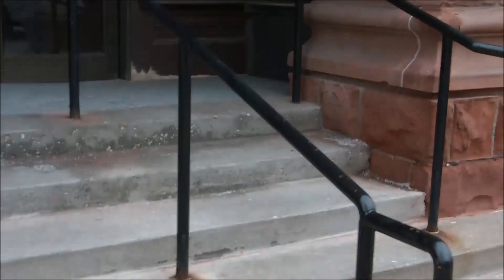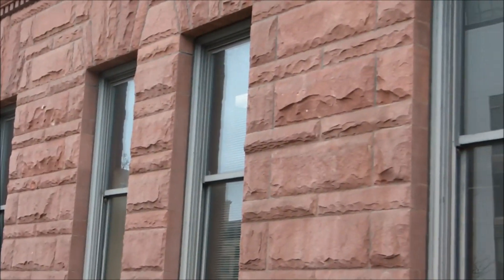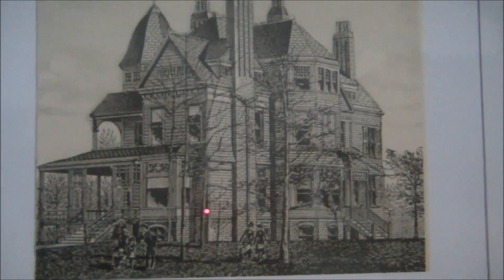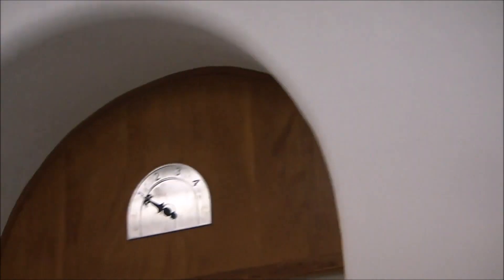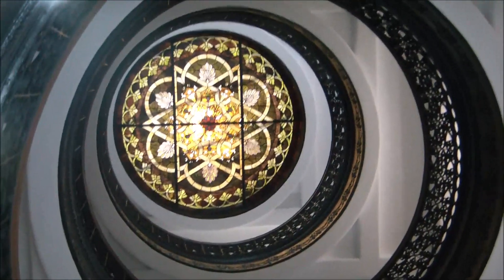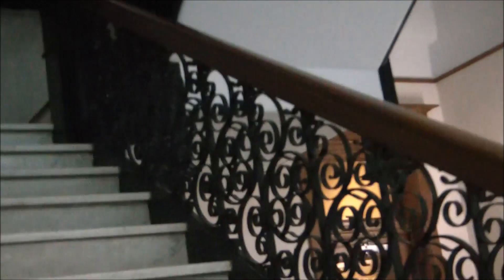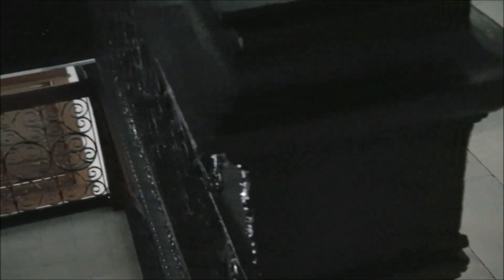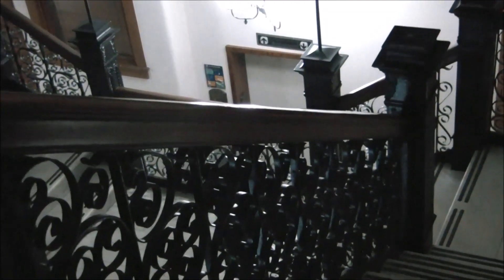Peoria IL City Hall (Celebrate Life Explorers)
Here's a new episode of my historical site exploration vlog, Celebrate Life Explorers. This time we are checking out the Peoria City Hall, which has a lot of history and lovely decorations.